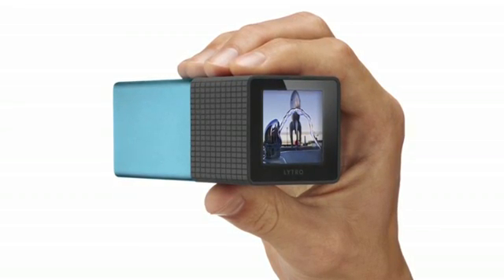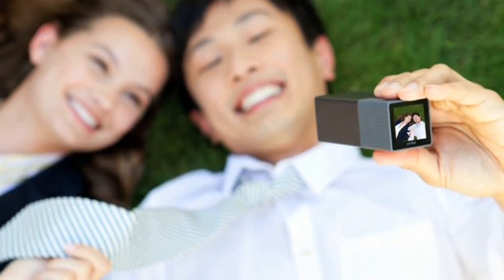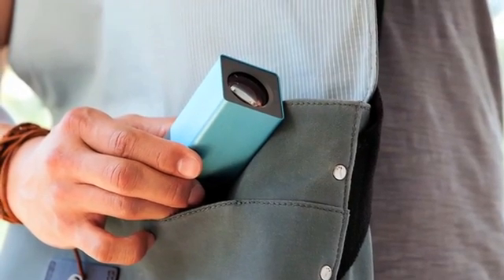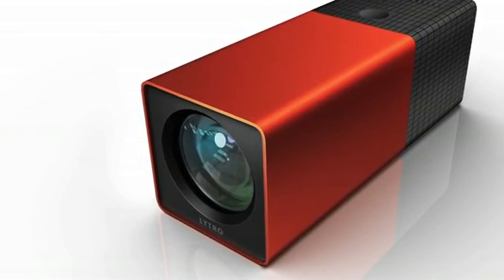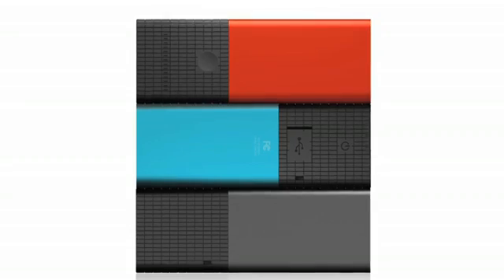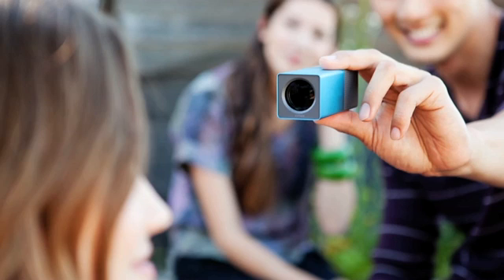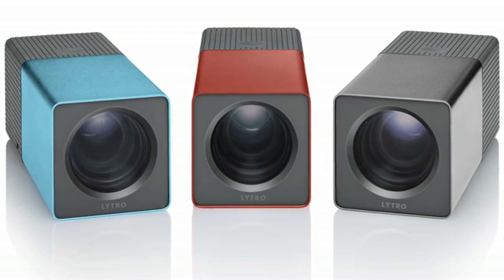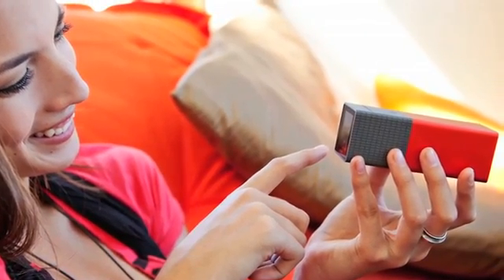Lytro launches light field camera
10/19/11 The Lytro unveiled its innovative pocket- sized camera.  The first consumer light field camera lets users snap a photo and refocus on the image afterwards.